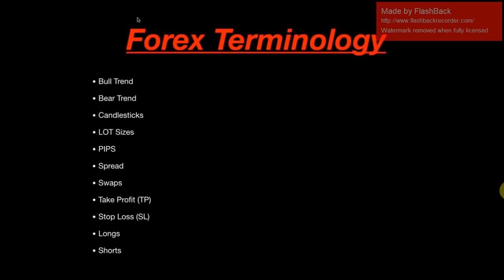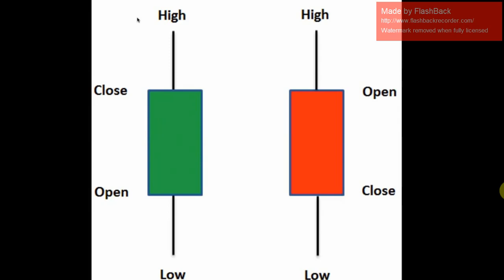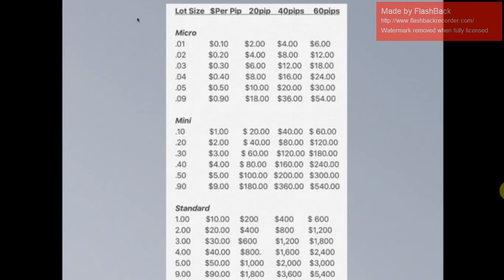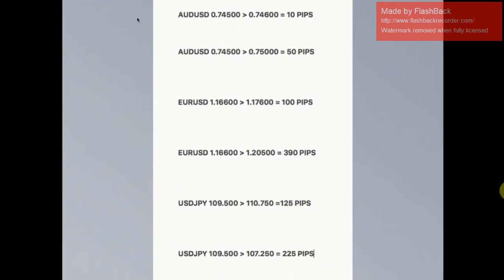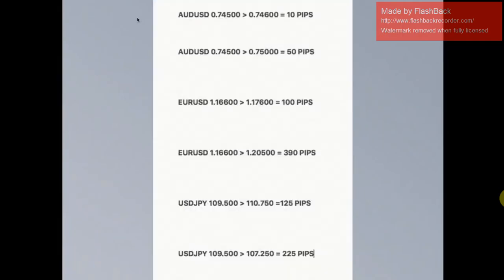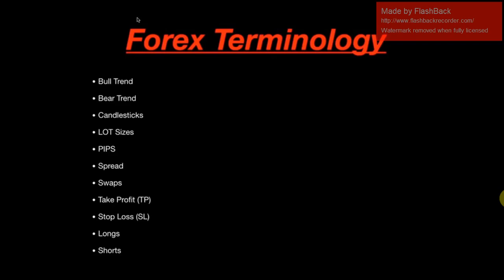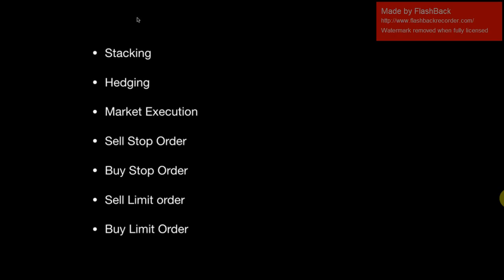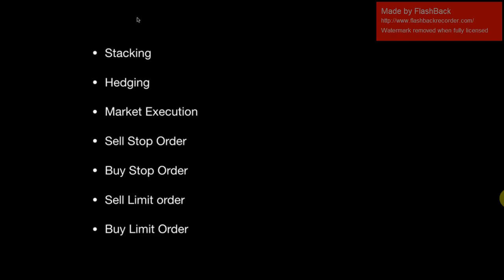FREE FOREX BEGINNER GUIDE . Section 1 Forex Terminology